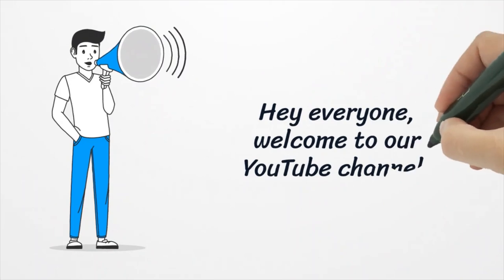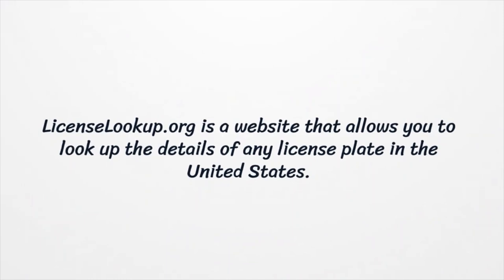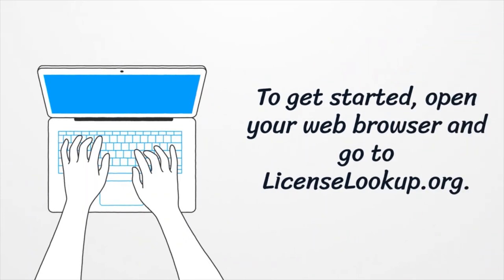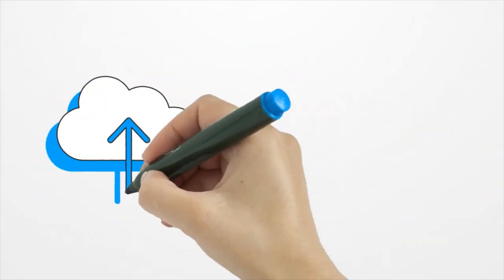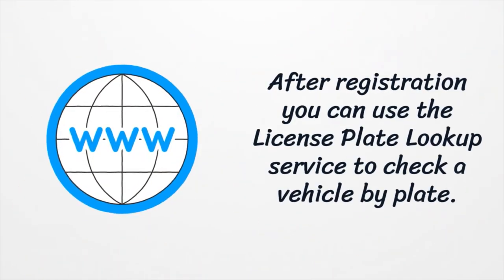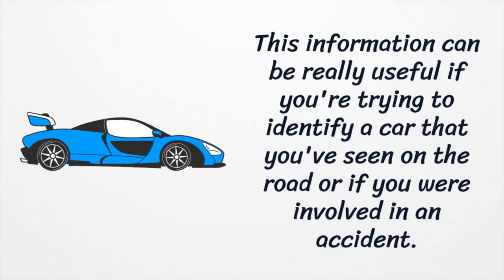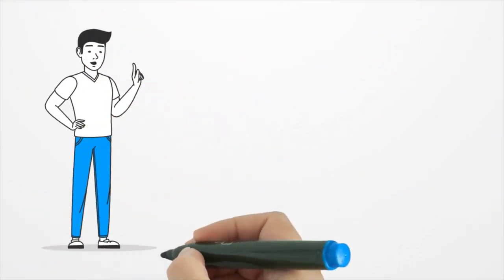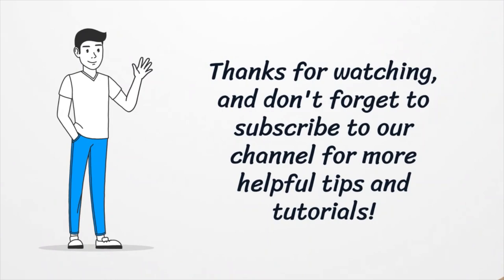How to Lookup a License Plate for Free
Use a License Plate Lookup service like to check a vehicle by the plate number.